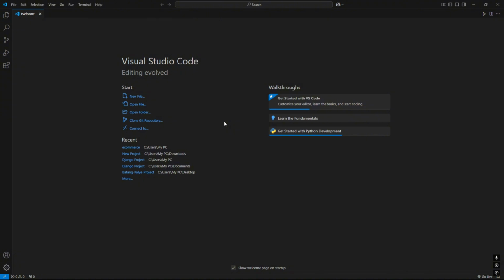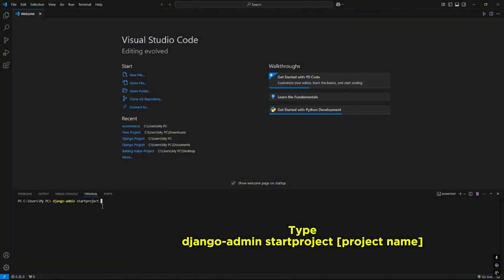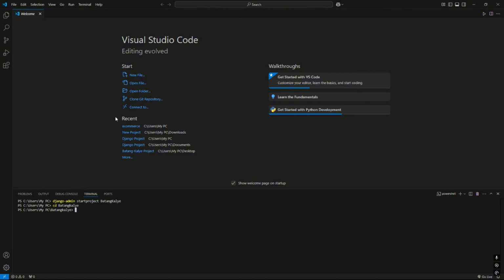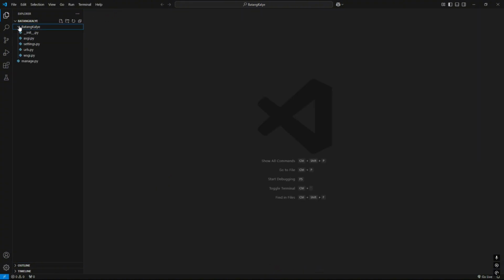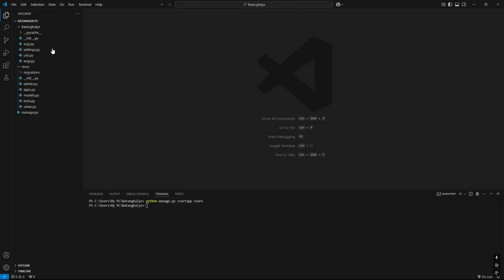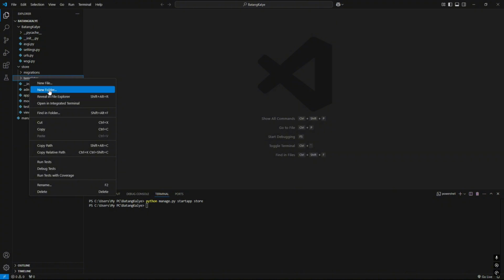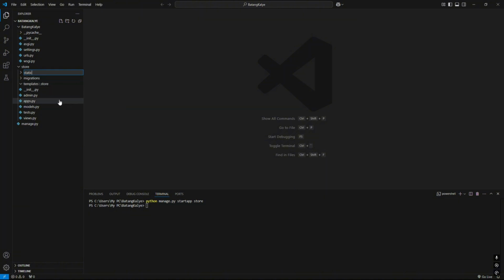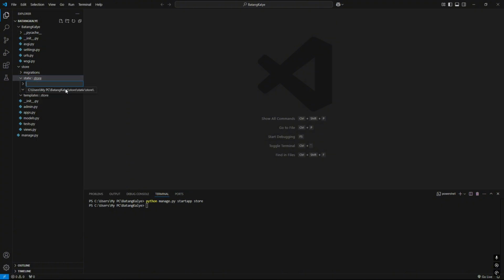GROUP 8: BATANG KALYE E-COMMERCE SYSTEM